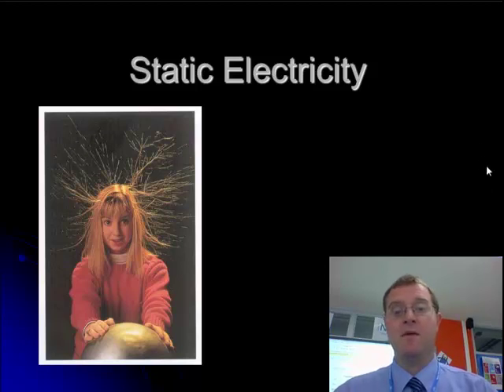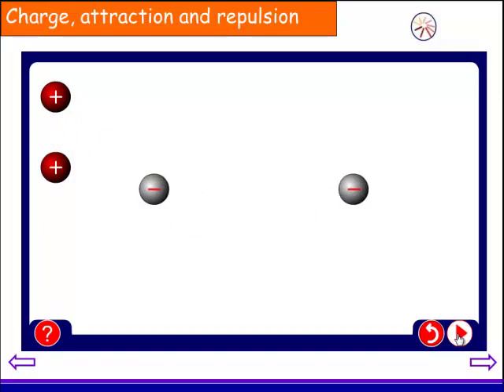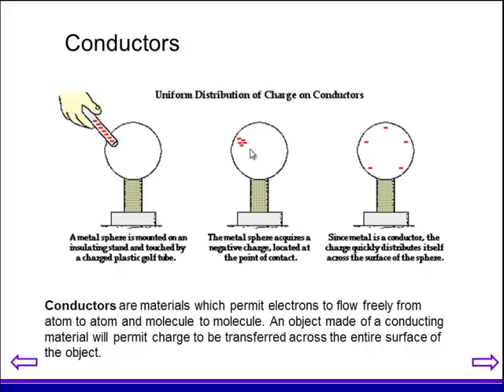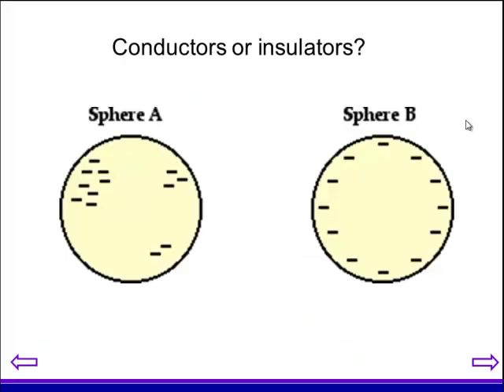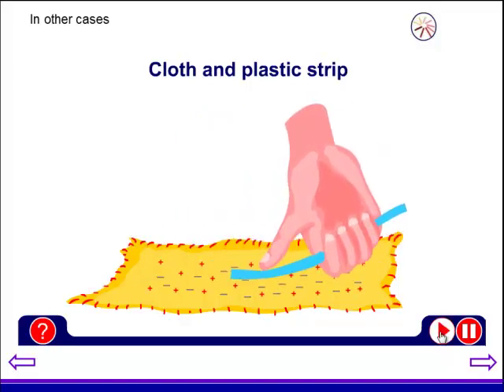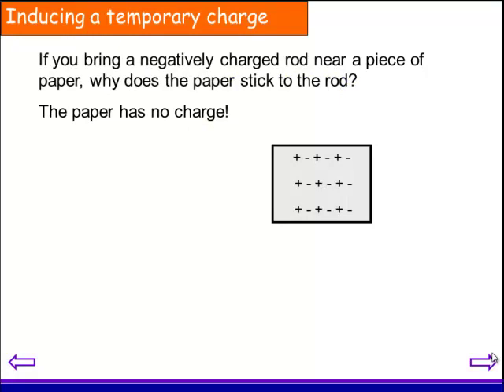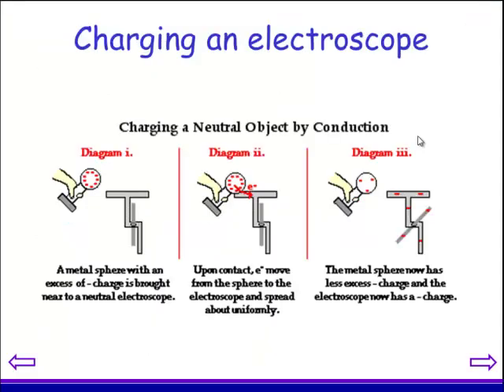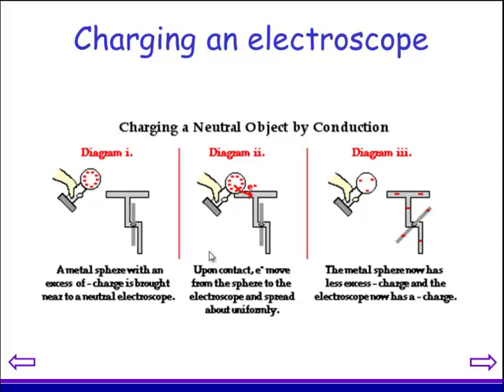Static electricity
The basics of static electricity including how to charge an object.